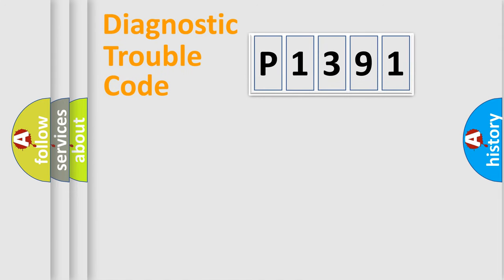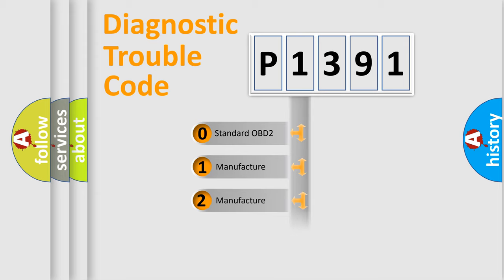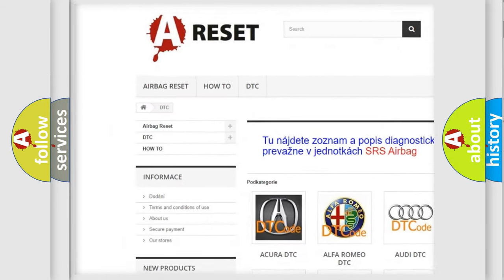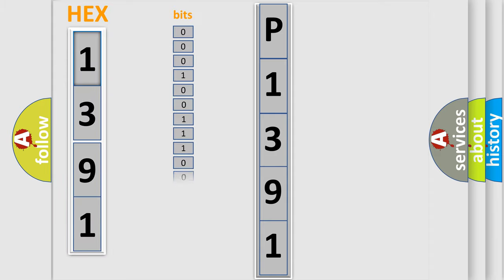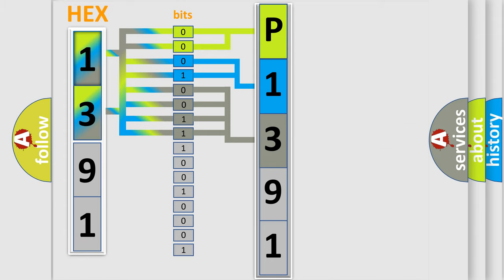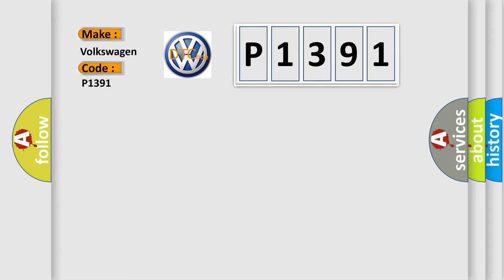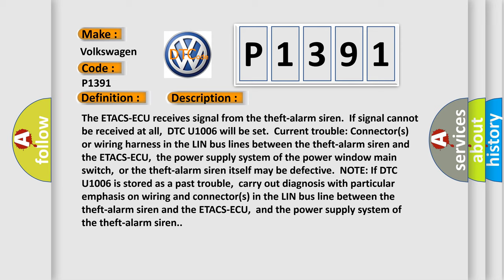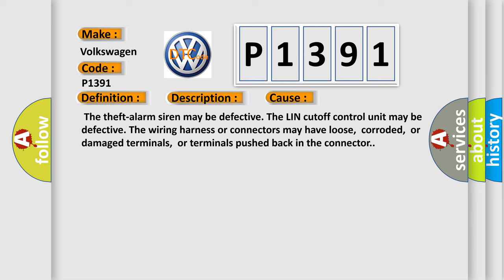DTC Volkswagen P1391 Short Explanation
Contents:
0:21 Basic DTC analysis according to OBD2 protocol standard.
1:48 Insight into programming
2:58 A diagnostically understandable description of the Diagnostic Trouble Code
3:05 Basic error definition

Make:
Volkswagen
Code:
P1391
Definition:
Theft-alarm Siren LIN timeout
Description:
The ETACS-ECU receives signal from the theft-alarm siren.If signal cannot be received at all,DTC U1006 will be set.Current trouble: Connector(s) or wiring harness in the LIN bus lines between the theft-alarm siren and the ETACS-ECU,the power supply system of the power window main switch,or the theft-alarm siren itself may be defective.NOTE: If DTC U1006 is stored as a past trouble,carry out diagnosis with particular emphasis on wiring and connector(s) in the LIN bus line between the theft-alarm siren and the ETACS-ECU,and the power supply system of the theft-alarm siren.
Cause:
 The theft-alarm siren may be defective. The LIN cutoff control unit may be defective. The wiring harness or connectors may have loose,corroded,or damaged terminals,or terminals pushed back in the connector.